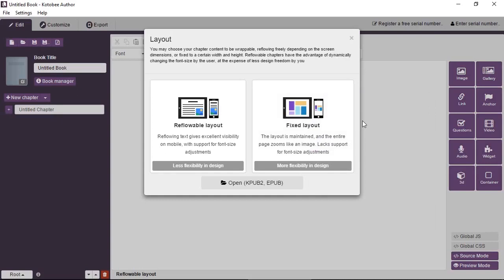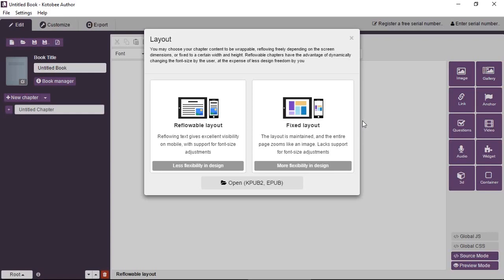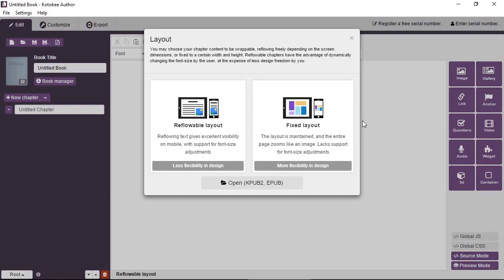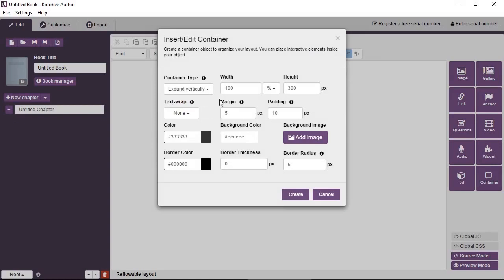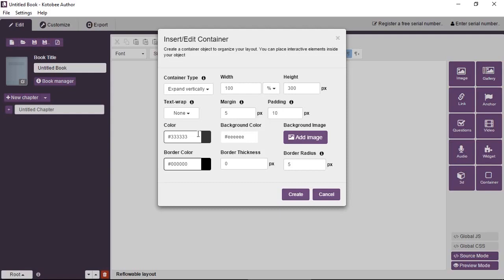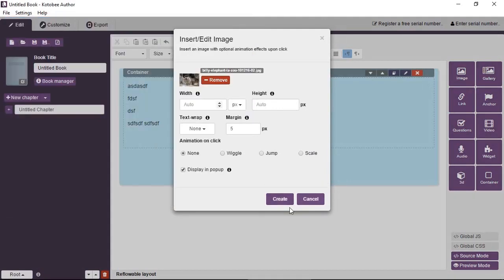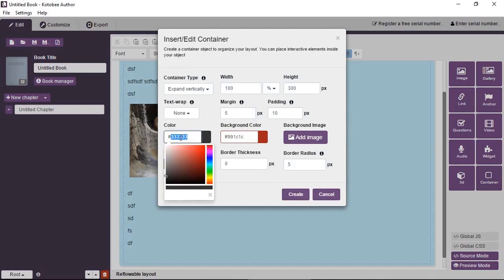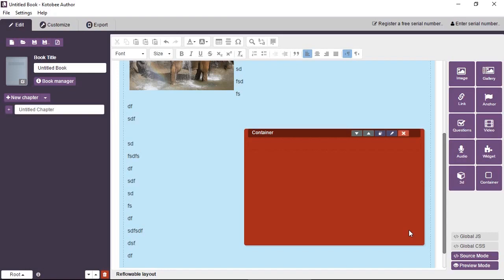Adding containers Kotobee Author